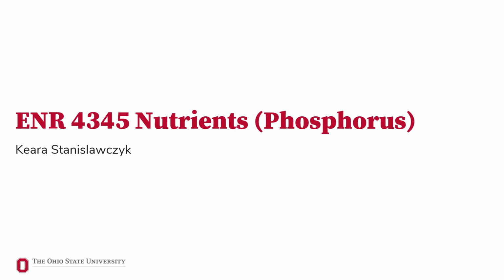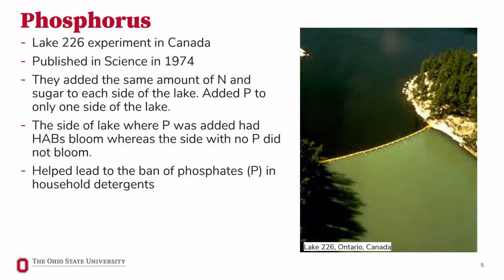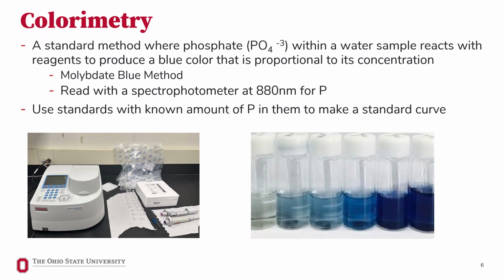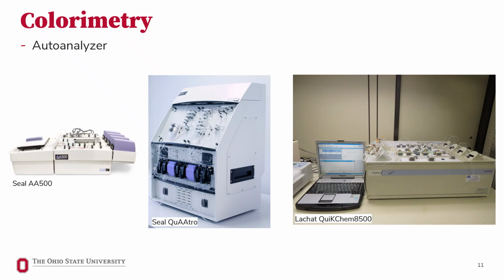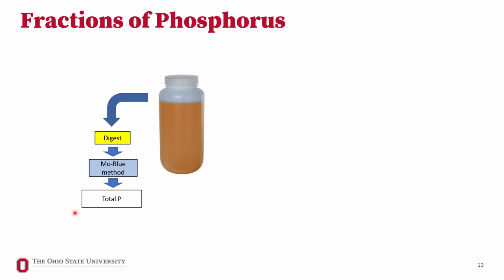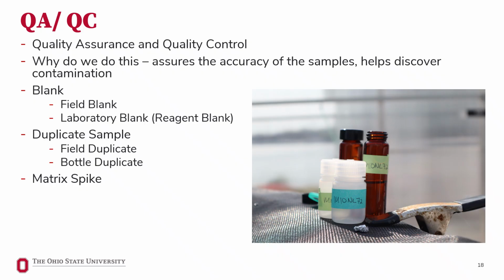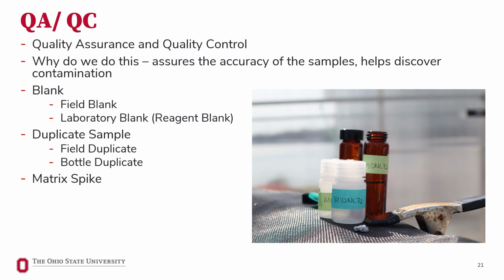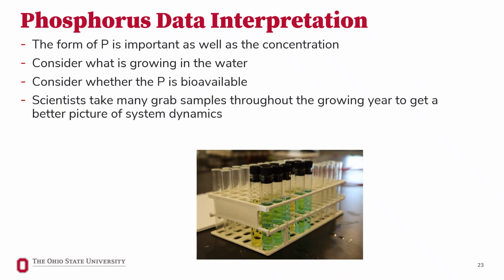ENR4345 Nutrients (Phosphorus)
Lecture on nutrients with a focus on phosphorus for ENR4345 methods in aquatic ecology at The Ohio State University